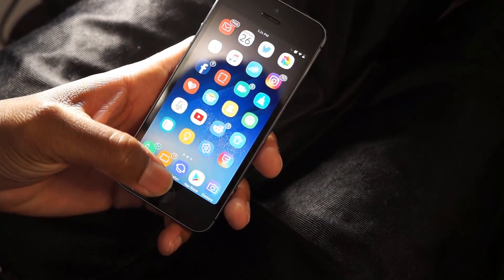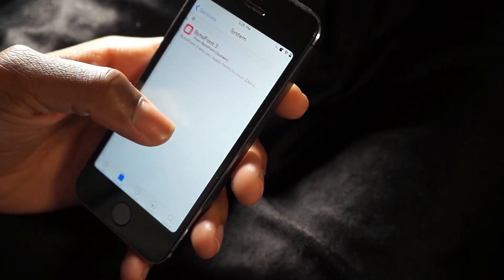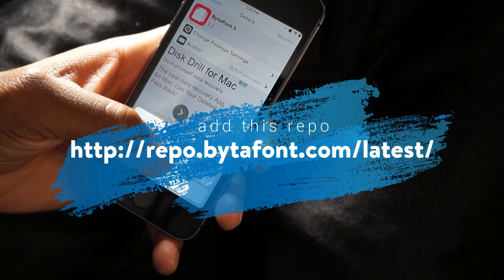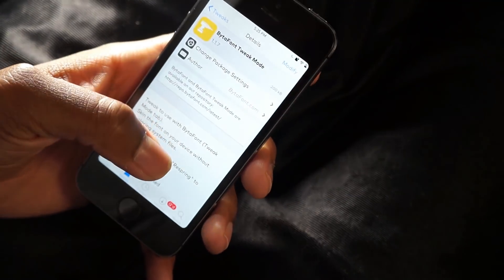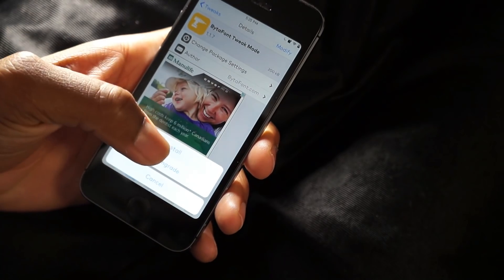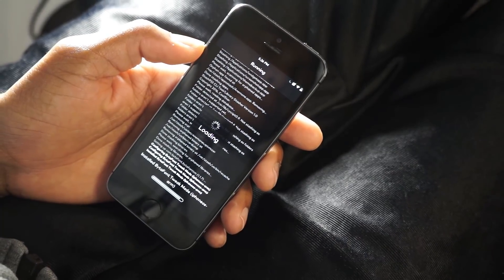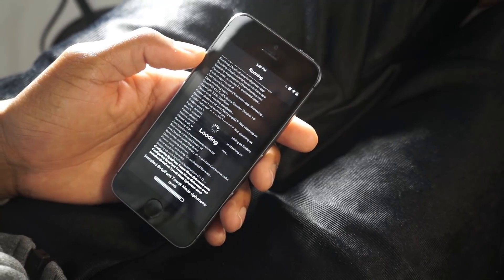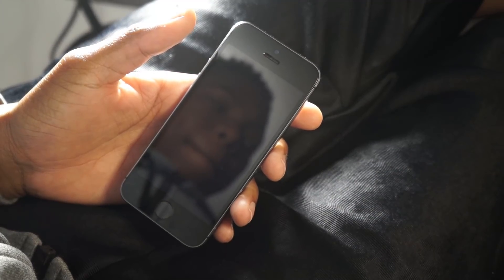TOP 5 Bytafont 3 FONTS for iOS 10 + How To Install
Tweak List
- Apple Watch 9
- bariol9
- Futura
- Texta 9
- Neo Tech 9